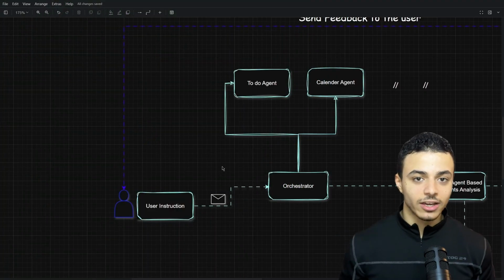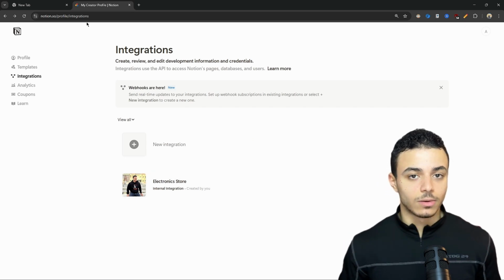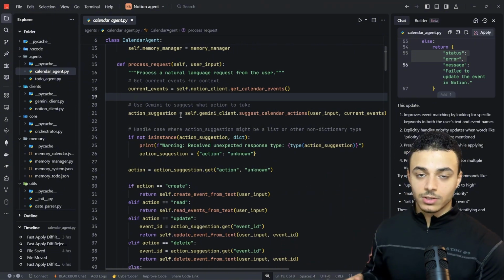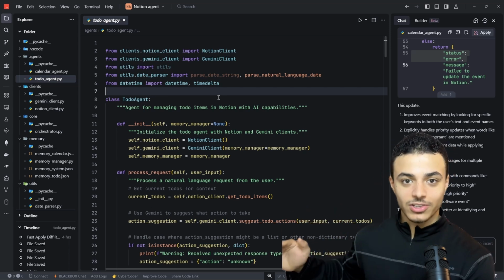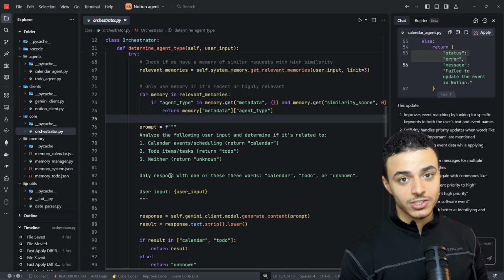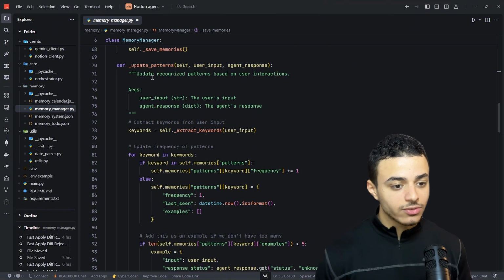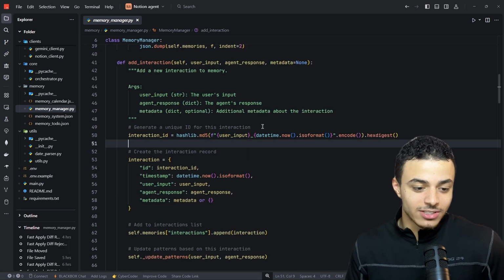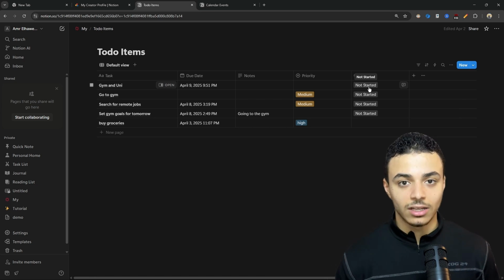Build Your Own AI Agent to Control Notion with Natural Language!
In this video, I’ll show you how to build an AI agent that can interact with Notion pages using natural language commands — powered by Gemini and the Notion API. Whether you want to create pages, update tasks, or summarize content, this agent has your back.